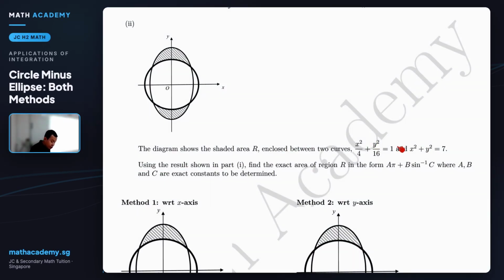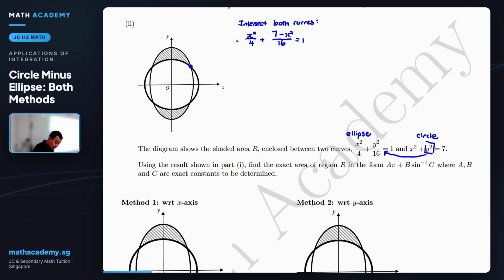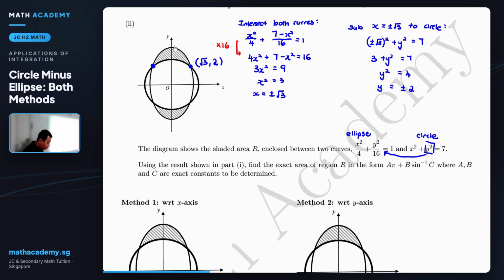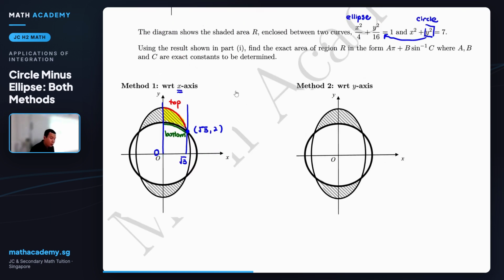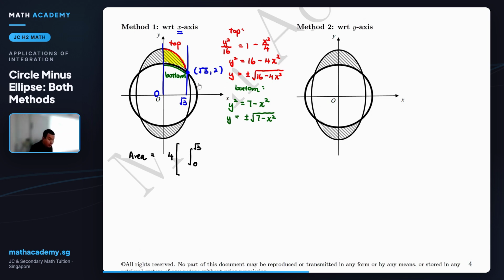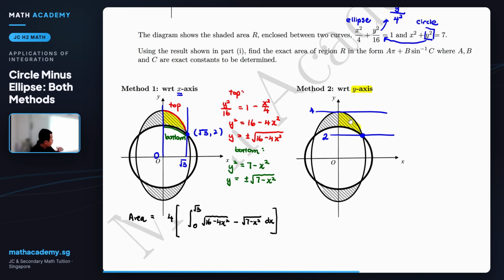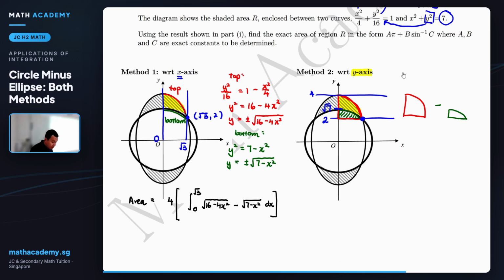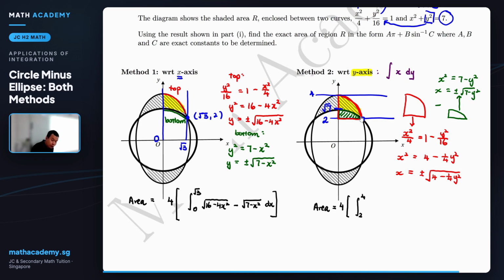Ellipse and Circle: Slice by x or by y | A-Level H2 Maths Tuition Singapore | Math Academy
An ellipse and a circle cross at four points, and the region between them is
the four petals. Exact area, in the form A pi + B sin^-1 C. The whole question
turns on two decisions: use the symmetry, and pick the direction of the strips.

Both directions are worked side by side, so you can see why one of them is the
one you want in the exam.

Curves: x^2/4 + y^2/16 = 1 and x^2 + y^2 = 7. They meet at (sqrt3, 2), so one
quarter of the region is enough and the answer is 4 times it.

0:00 The region between the two curves, and why symmetry saves three quarters of the work
4:39 Finding the intersection (sqrt3, 2) and shading the quarter you integrate
6:09 Top and bottom curves as y in terms of x
7:33 Method 1: vertical strips, top minus bottom, times 4
11:07 Method 2: horizontal strips, x in terms of y, and the two separate limits

What you'll pick up:
- Using symmetry to cut a four-part region down to one integral
- Solving both curves for the variable your strips run in
- Choosing vertical or horizontal strips, and what changes when you swap
- Why the y-strip version splits into two integrals with different limits

We taught the model. The model teaches you.